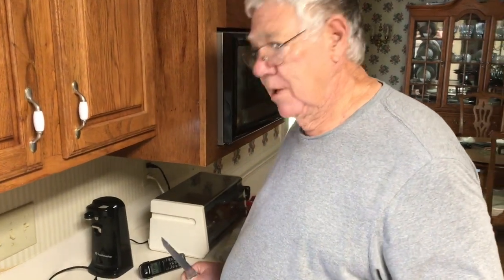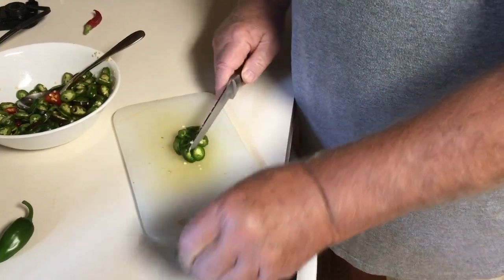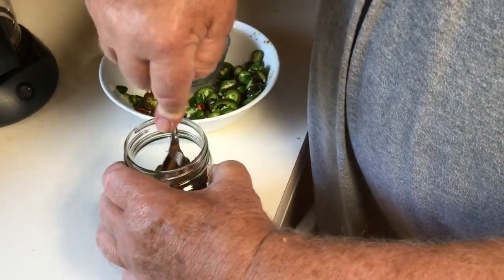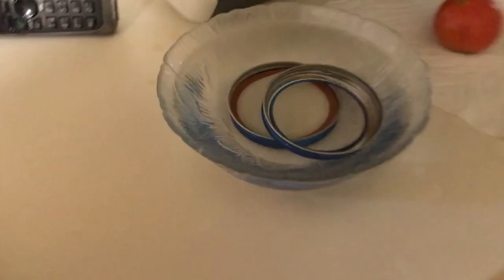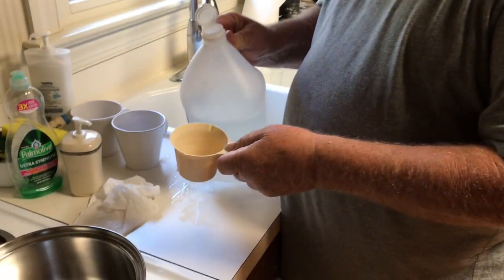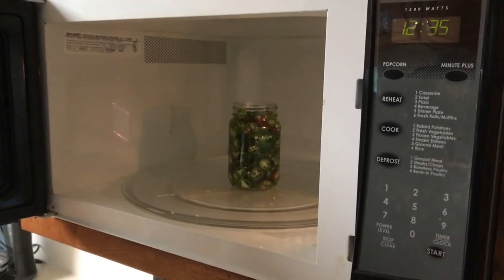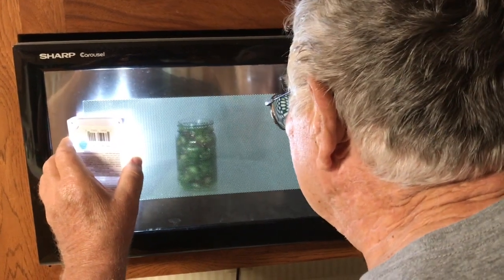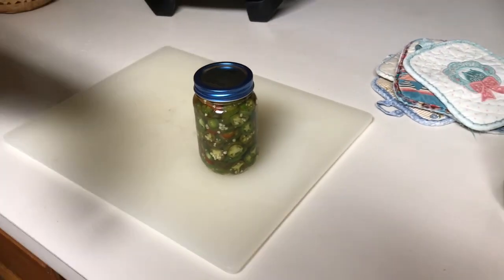Pickling / Canning Jalapenos One Jar at a Time - Fast & Easy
ITEMS You Will NEED for Canning.
6 piece Canning Tool Set
Pressure Cooker
Ball Canning Jars

Hey Folks, I wanted to share with you an easy way of canning some Jalapeno Peppers that my dad showed me. This method has worked for him for many years. With that said I highly recommend that you follow the industry standard health guidelines for canning when preserving your food.

to find out how I lost 57 lbs. in 4 months.